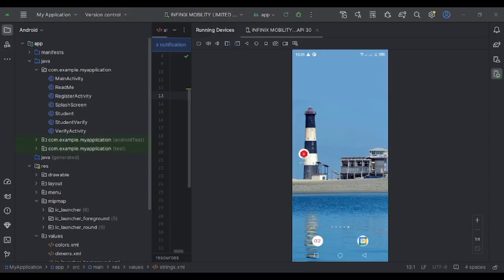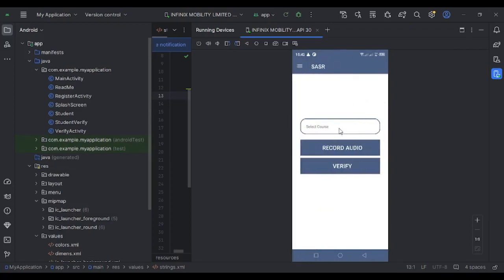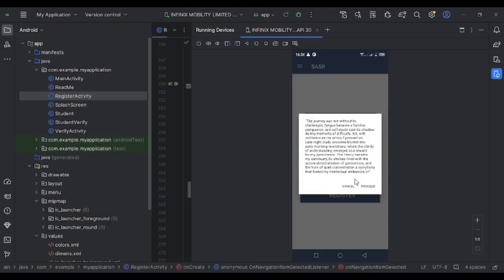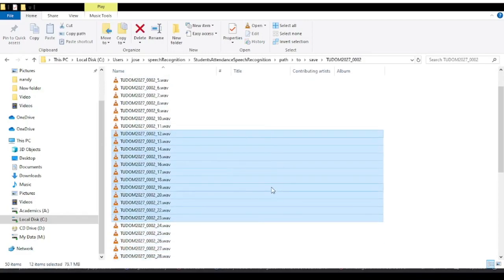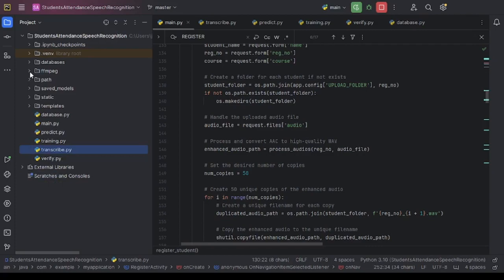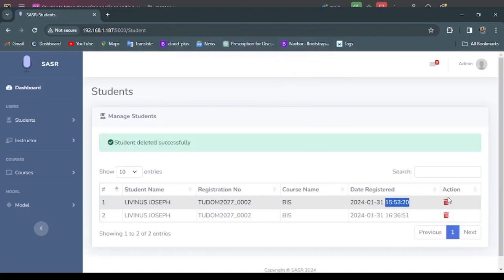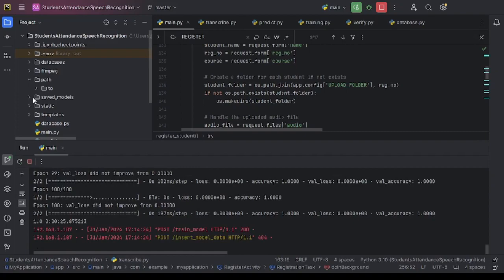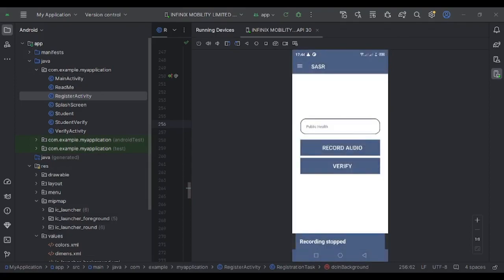How I created Smart Attendance system for speech recognition using android app and python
How I created Smart Attendance system for speech recognition using android app, flask web flamework and python machine learning model for predicting students voices...
The students register themselves via android app and their details including voice is sent to flask server , processed to create student audio datasets. Admin trains model thereafter student can take their attendance via voice verification from android app as shown above...
.0624631580...whatsApp only